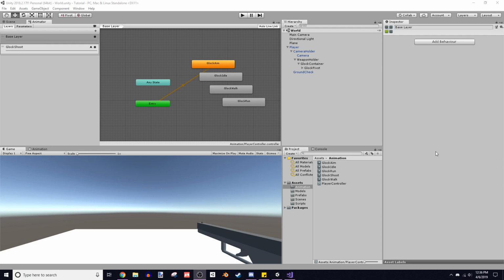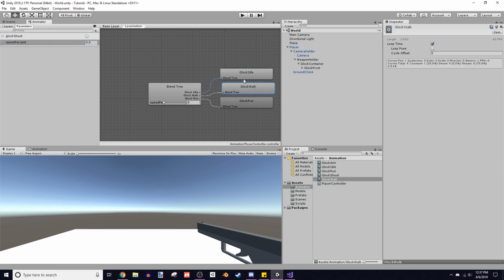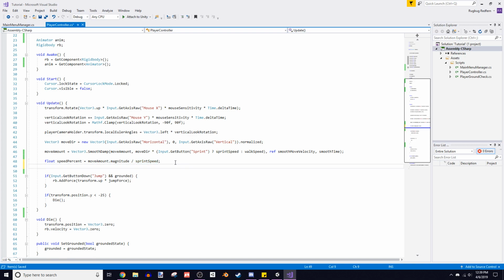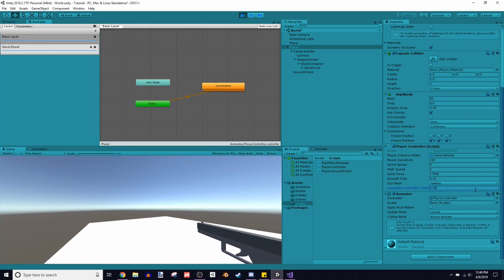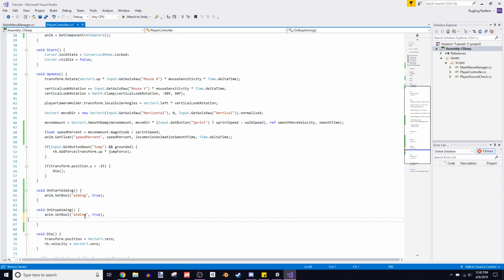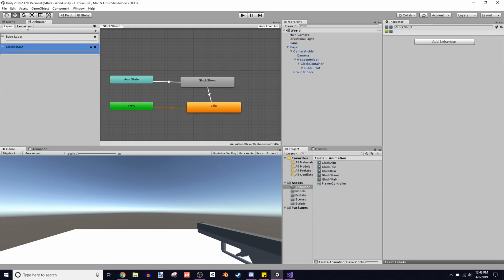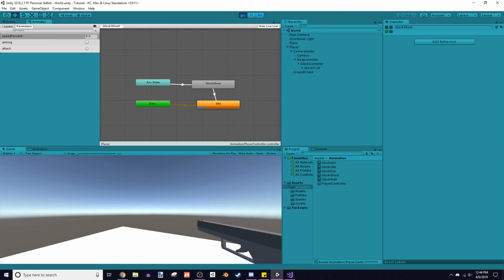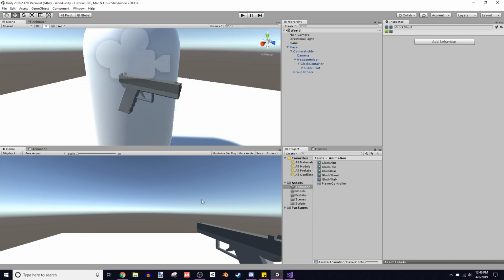Unity FPS Series | E5 | Animating Part 2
In this episode we work on the animator component for our player to link our animations to inputs from our player controller script.

This series is using the coding language C# in Unity 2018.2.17f1, using Visual Studio 2017 to code, and blender to model.